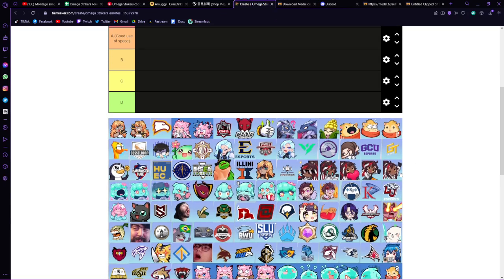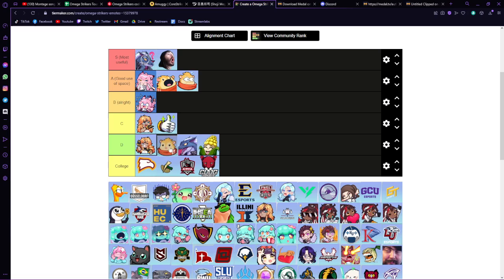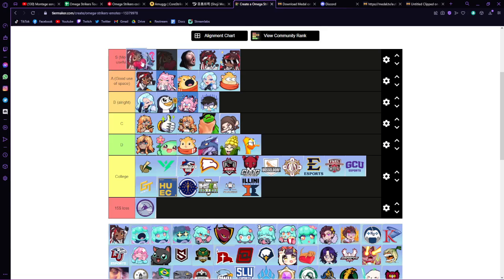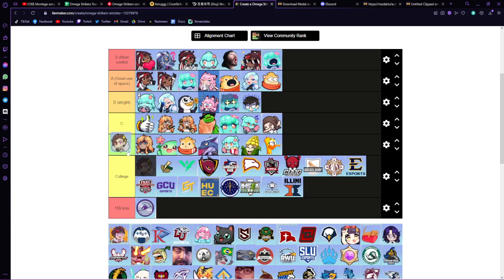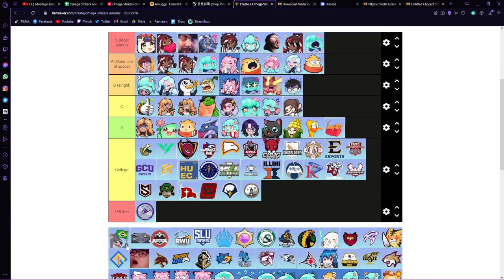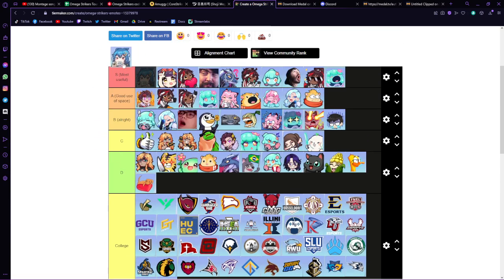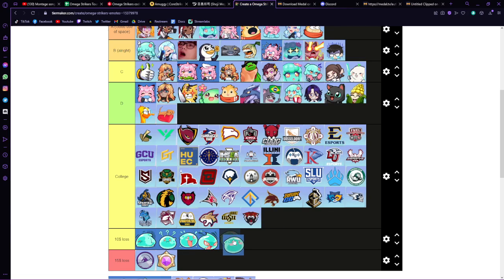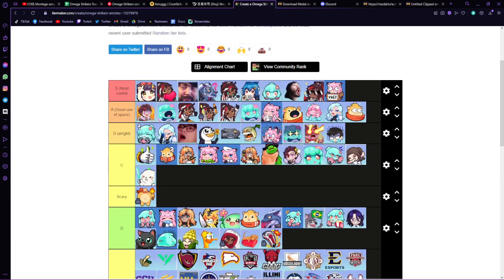Omega Strikers Emote Tier List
Omega strikers emote tier list recorded on the Omega strikers discord .
0:01 Start
39:36 End